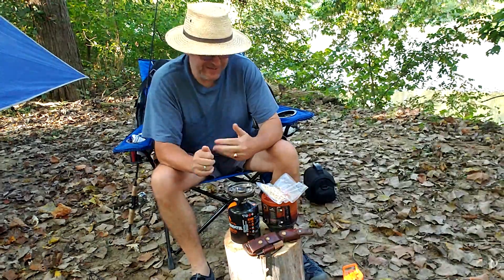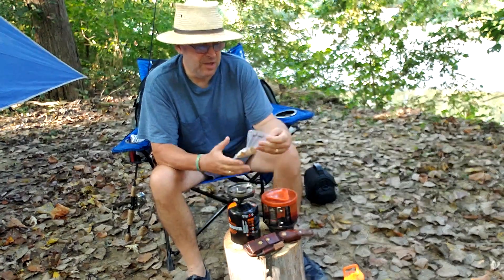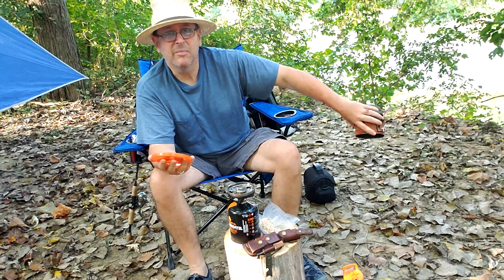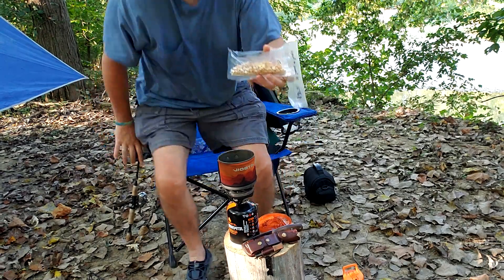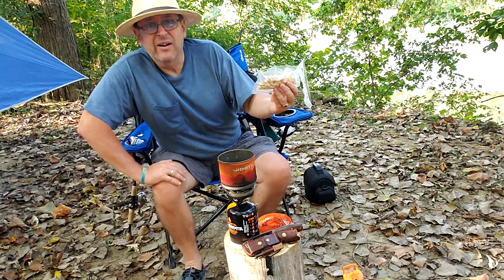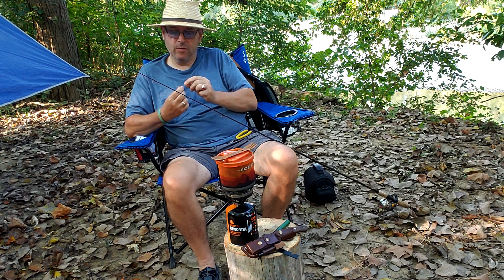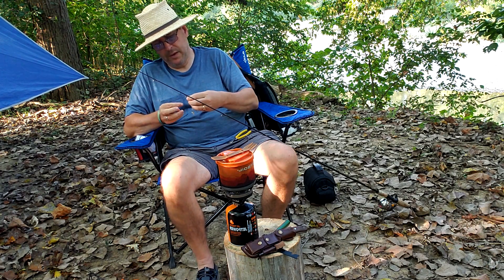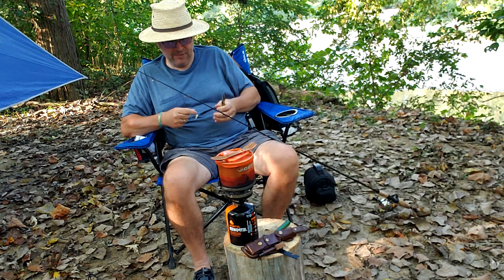D7-Ep.5-Season 3 Redux. 29 Nights .Alone.On the Edge of Appalachia. Navy Beans and Peppers. Lure Rig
Dehydrated Navy Beans and Banana Peppers. Lure Rigging. Camping solo in the woods. Canoe camping trip. Adventure with a purpose. Canoeing , Camping , Fishing , Adventure , Bush Craft , Survival , Hunting , Canoe Camping & Base Camping. All Seasons Run Down... Once a year I go on a big Adventure to raise Awareness of Alzheimer's and Dementia. On Season 1 the Island it was a 23 Day Island Adventure. Camera skills and Camera Equipment was sub par But it was still great for a first Adventure. Camping , Fishing , Adventure , minor Bush Craft , Canoe Camping & Survival. Caught lots of good Bluegills , and had a bunch of good Bluegill Frys. For Season 2 Deep Woods , its 27 nights In The Woods with upgraded Camera Equipment but still learning. .Canoeing , Camping , Fishing , Canoe Camping , Survival , Adventure , and threw in some Hunting . Had a lot of good fishing and some good times Hunting as well . Ate lots of good meals of fish , and dehydrated Chili , Spaghetti , and Ghost Pepper Goulash. It was an Awesome Adventure for Season 2 Season 3 The Edge of Appalachia arrives Sept of 2022 , with a 29 Night Adventure.. So if you like this sort of thing. Canoeing , Camping, Fishing, Adventure , Bush Craft , Survival , Canoe Camping , Hunting and Canoe Expeditions , be sure to Like , Subscribe and Please Share.. R & R Canoe Adventures can also be found on Face Book under R & R Canoe Adventures A.A.F.A.C. R & R Canoe Adventures A.A.F.A.C and Alzheimer's Adventure for a Cure can also be found on Face Book , Instagram and Twitter. E-Mail -AdventureforaCure@Yahoo